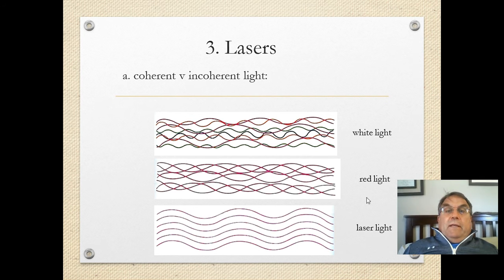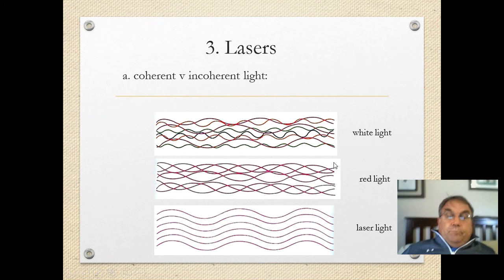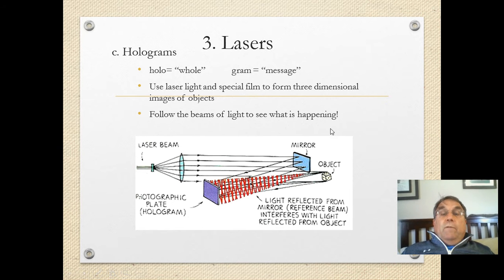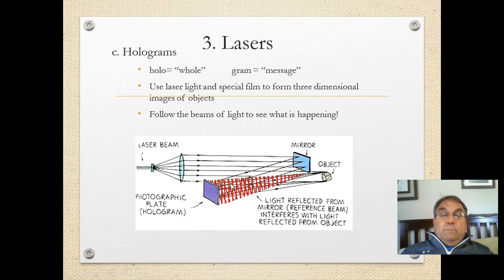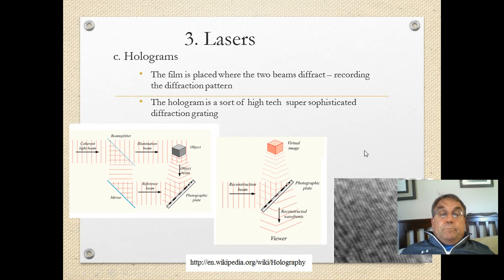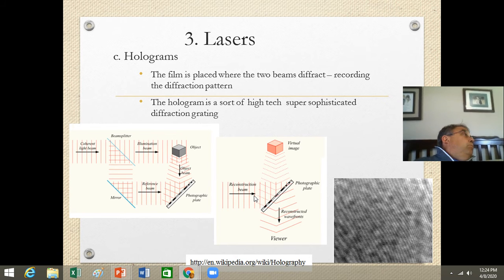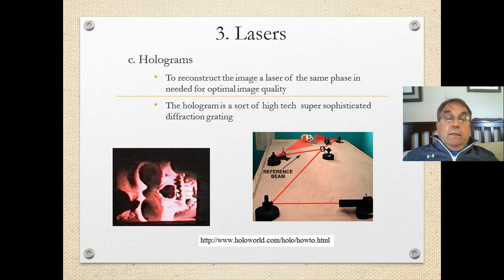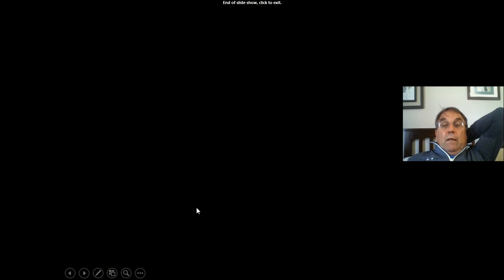Lasers and Holograms Notes 3